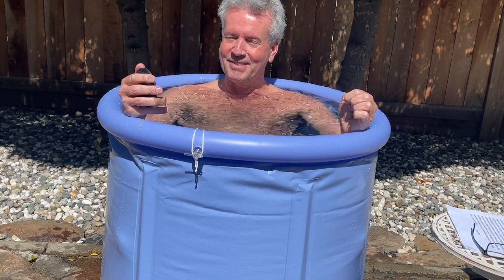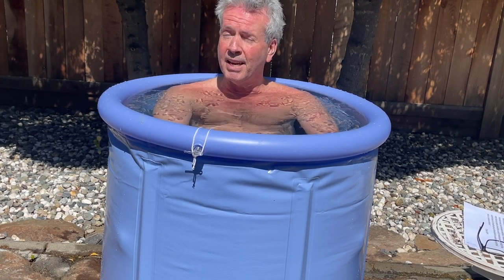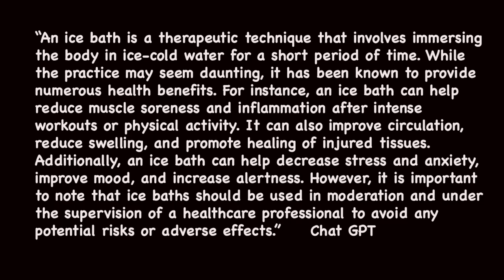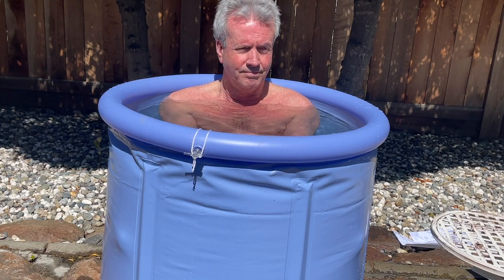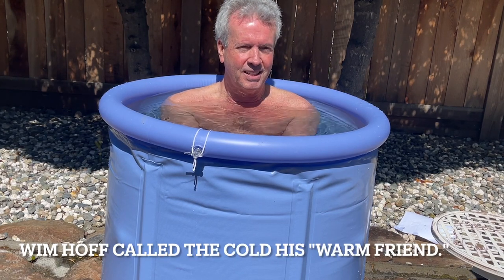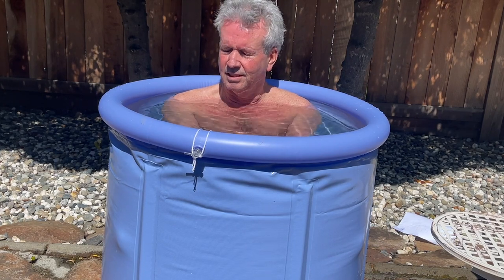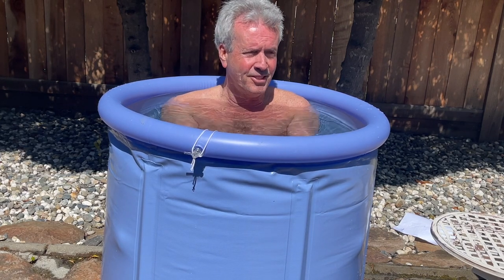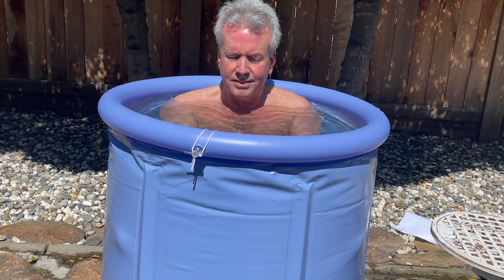Jay's Ice Bath April 13 2023 (#4)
Jay's Ice Bath April 13 2023